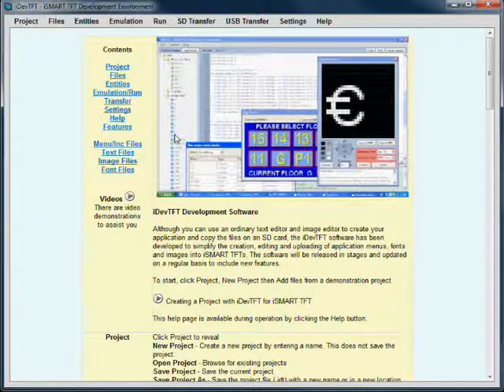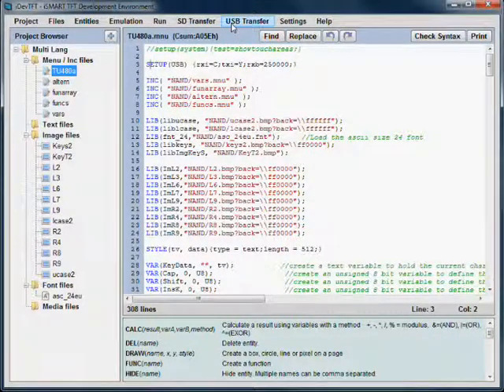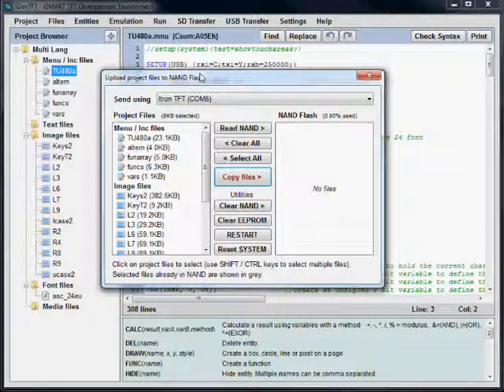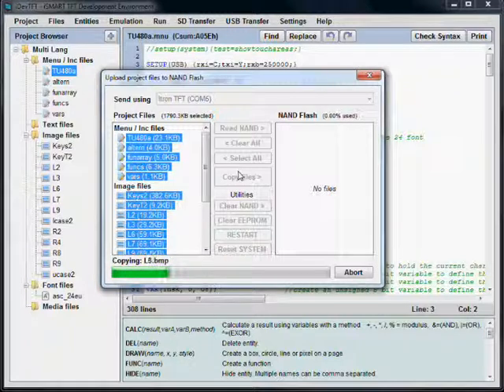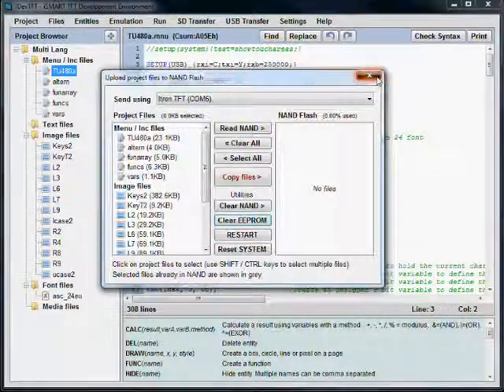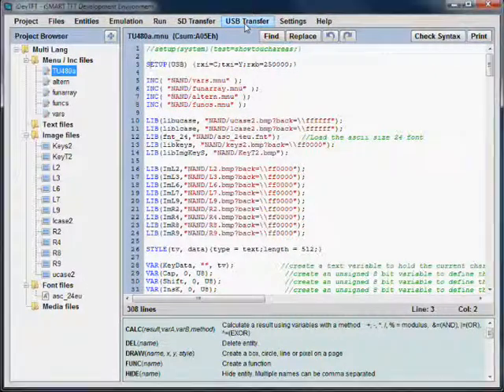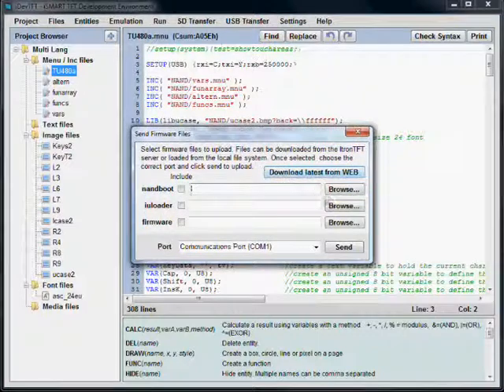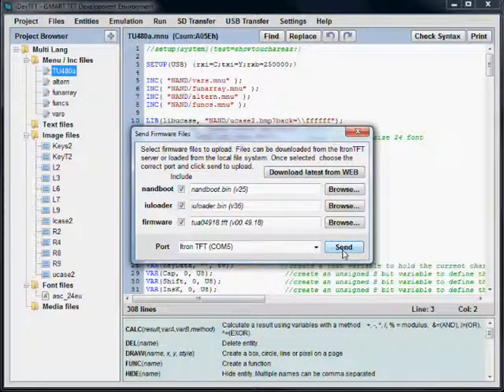iDevTFT USB Transfer Options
A video showing how to use the USB transfer methods on iDevTFT with a itron TFT